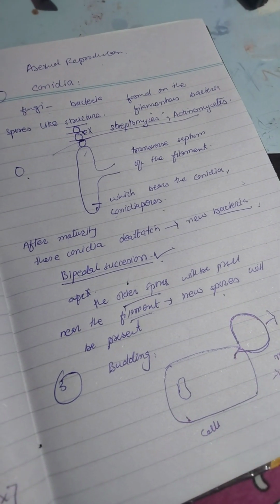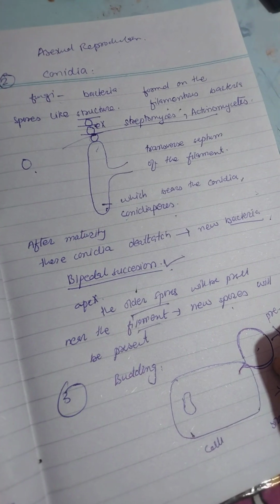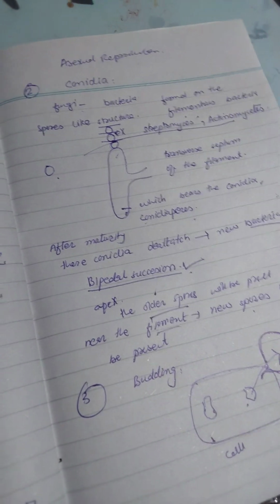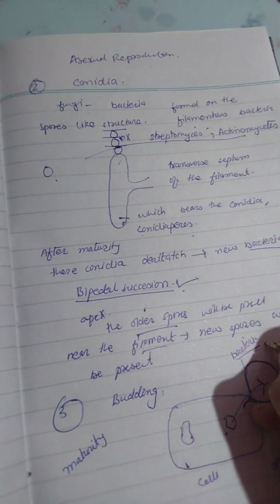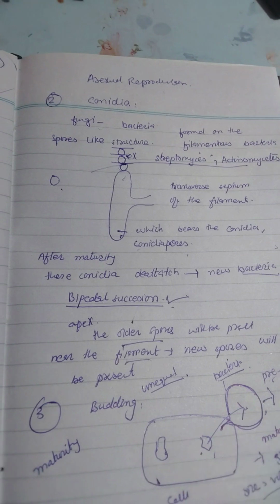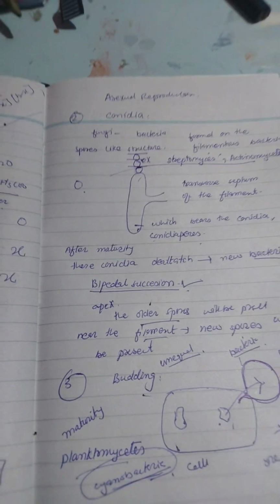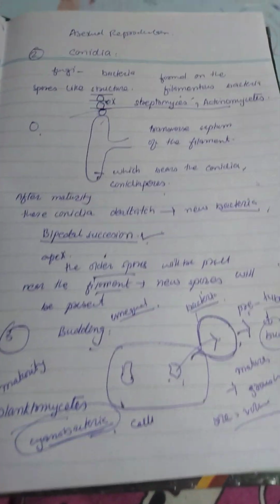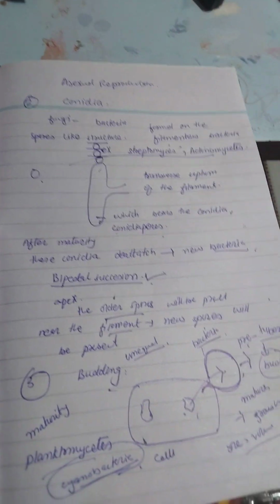CONIDIA|| BUDDING|| ASEXUAL REPRODUCTION|| PROKARYOTES|| CLASS 11TH